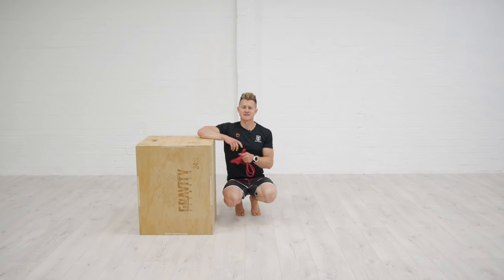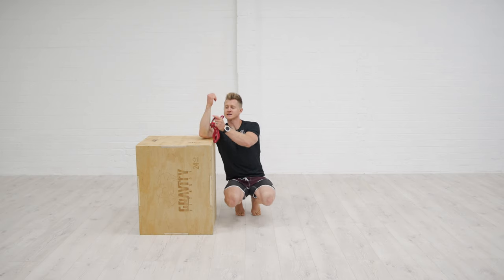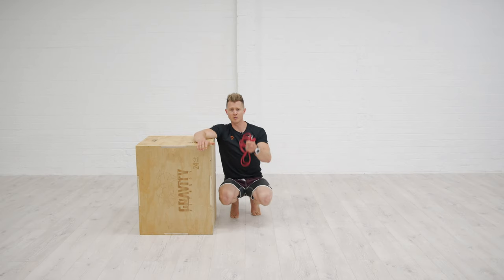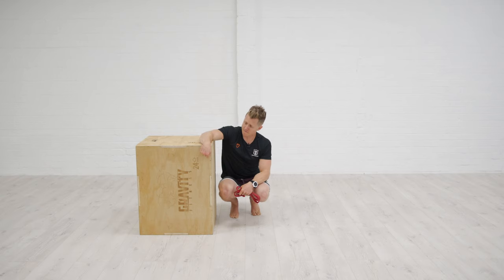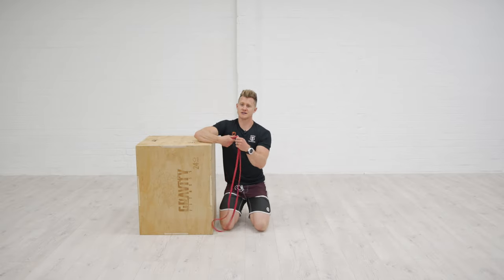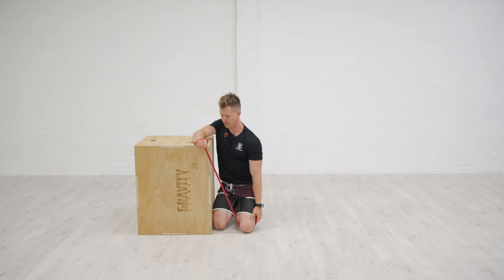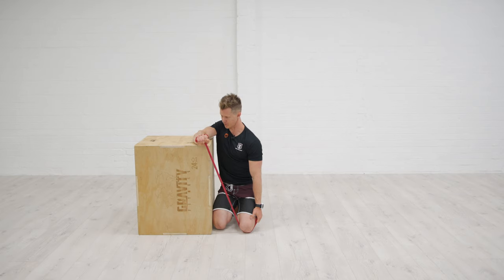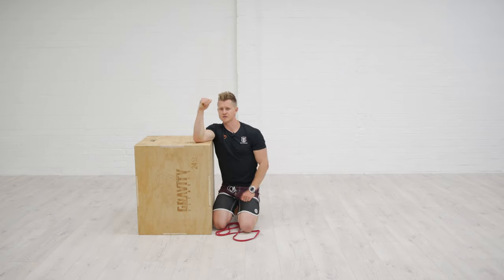ELBOW PAIN Look After Your Elbows // School of Calisthenics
Do you have elbow pain from too many pull ups or muscle ups? Particularly the ring muscle up false grip and cause issues around the elbow, especially the inside (golfers elbow - medial epicondylitis) due to the shortening of the wrist flexors in the false grip position and the lengthening of the extensors. Rest will help and reducing the amount of gripping and pulling that caused it in the first place is necessary but before it gets to the point where you need to see the physio you can use exercises like this one to keep the muscles around the elbow balanced and pain free.

If the pain doesn't go away with rest and this exercise we always recommend getting seen by a physiotherapist.

Have you seen our UPDATED Online Muscle Up programmes for both the BAR and RING Muscle up? Online members to our Virtual Classroom get access to these new programmes as well as all our other programmes and online help and support.